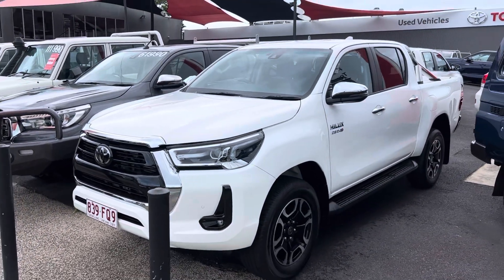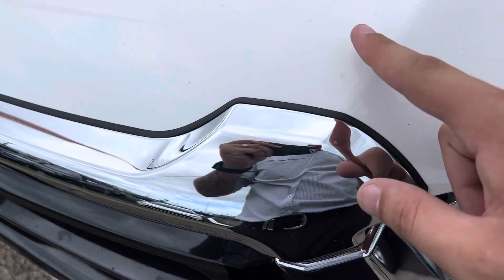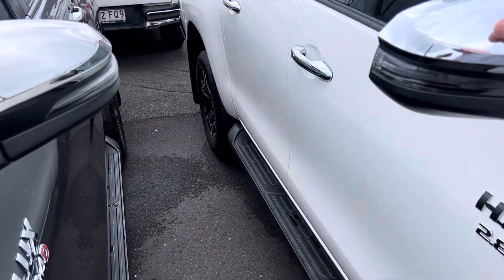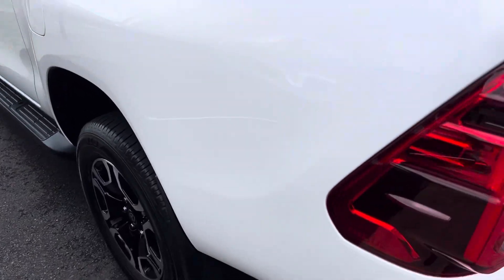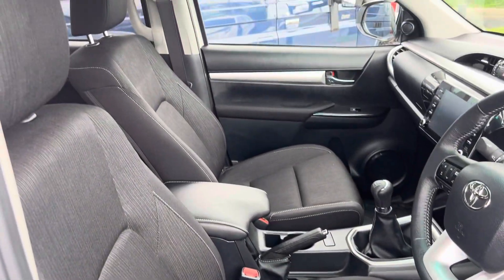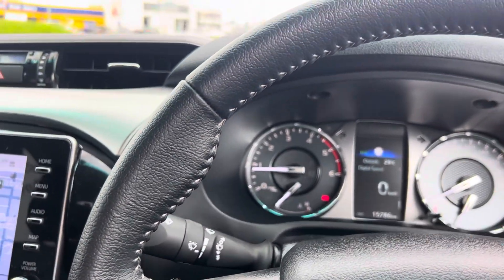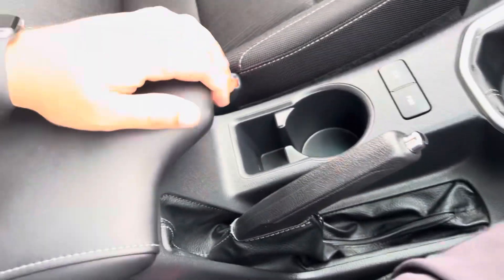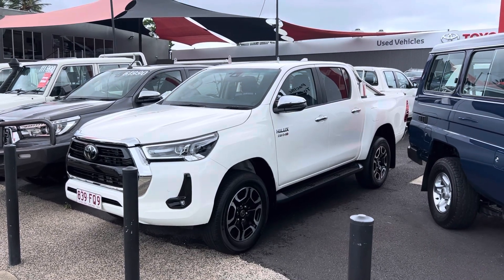2022 Toyota Hilux SR5